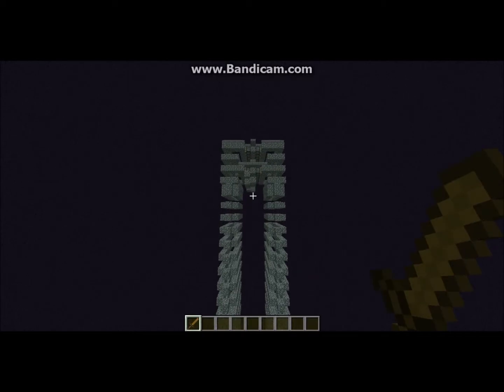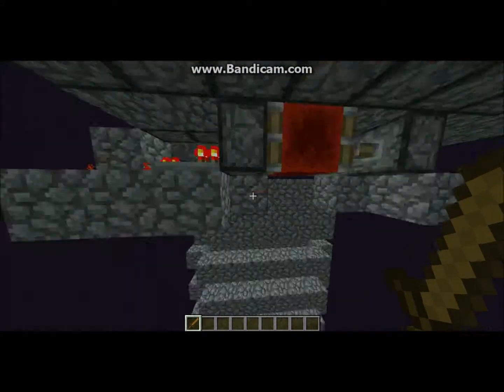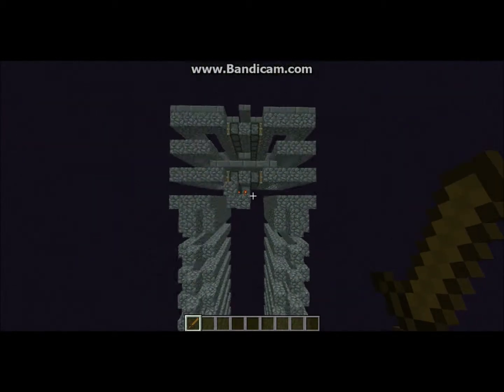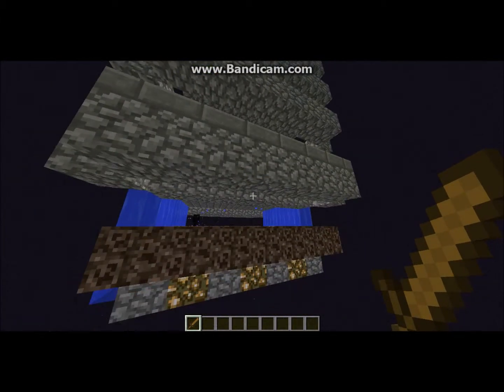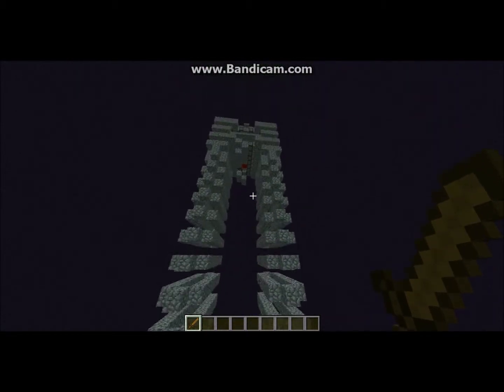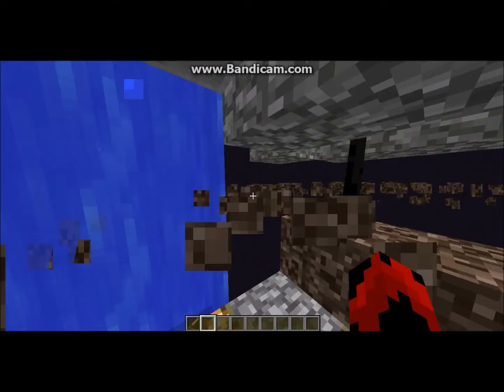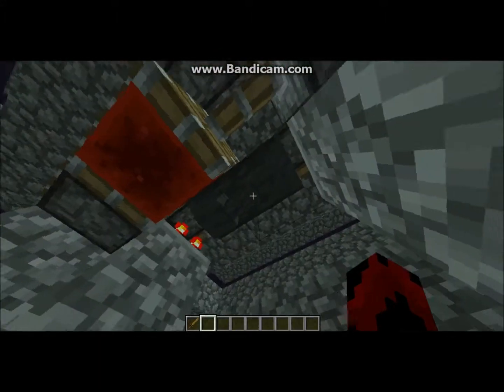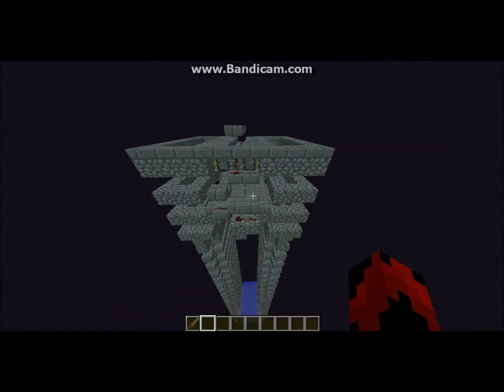Showcase: The EnderMini - Dirt Cheap Enderman Farm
Hey guys, here's a showcase of my new Enderman farm!

Stats: 70 Enderman in 5 minutes
          Super cheap
          AFK-able